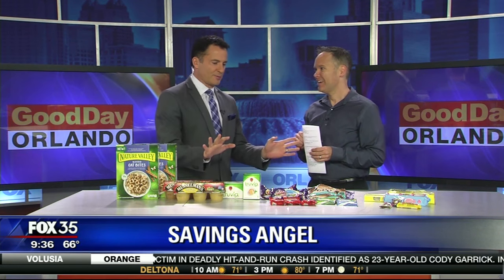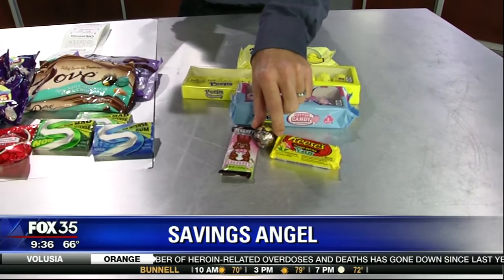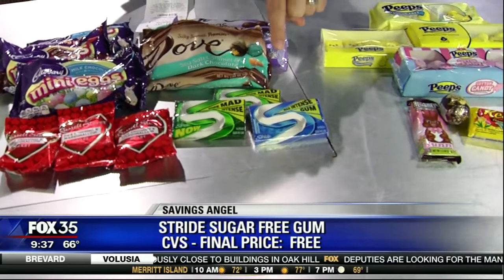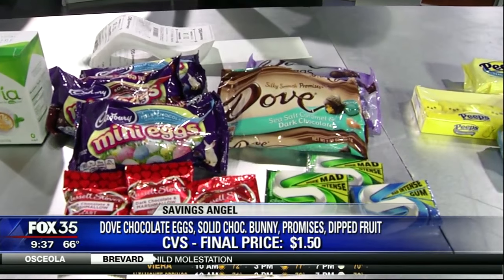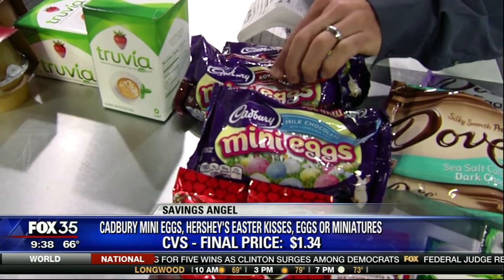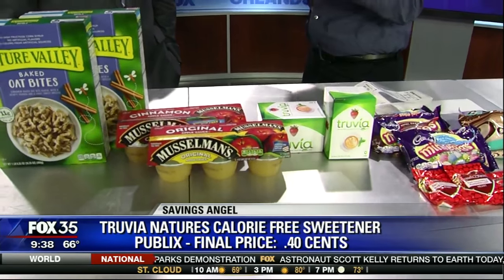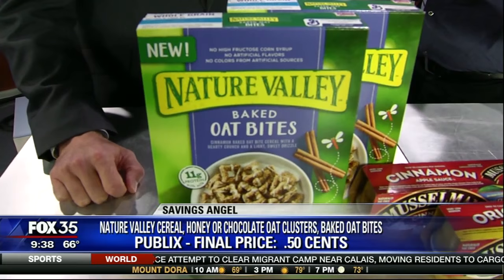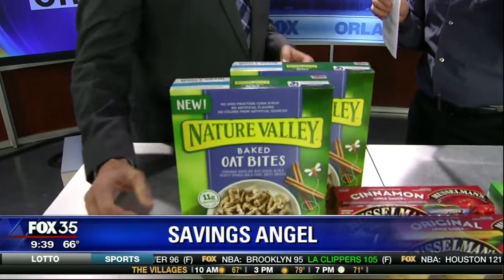Easter coupons, Walgreens, CVS, and Publix in Central Florida – As seen on TV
LISTEN TO OUR MONEY-SAVINGS CHRISTMAS SHOPPING 2015 PODCAST!

Follow SavingsAngel on twitter!

Easter chocolate egg or bunny includes reeses and cadbury .95-1.5 oz (wyb 4)
Walgreens
Retail: $1.29
Sale: $0.75
Use this coupon: $1 on 4 (Walgreens Feb Monthly Coupon Book Limit 1)
SavingsAngel price: $0.50
You SAVED $0.79
That’s a savings of 61%

Peeps 1- 5 pk (wyb 2)
Walgreens
Retail: $0.99
Sale: $0.50
SavingsAngel price: $0.50
You SAVED $0.49
That’s a savings of 49%

Stride Sugar Free Gum 14 ct
CVS
Retail: $1.50
Sale: $1.00
SavingsAngel price: FREE
You SAVED $1.50
That’s a savings of 100%

Dove Easter Candy Chocolate Eggs 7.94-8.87 oz, Solid Chocolate Bunny 4.5 oz, Promises 7.94-9.5 oz, or Chocolate Dipped Fruit 5.5-6 oz.
CVS
Retail: $4.99
Sale: $3.00
Use this coupon: $1 on 1 (RP 1/31 #3) OR $1 on 2 coupons.com OR $1 on 2 coupons.com OR $1 on 2 (RP 2/28) AND $1 on 2 (Dove Candy ECB Limit 1)
SavingsAngel price: $1.50
You SAVED $3.49
That’s a savings of 70%

Cadbury Mini Eggs, Hersheys Easter Kisses, Eggs or Miniatures 7-15 oz
CVS
Retail: $3.99
Sale: $3.00
Use this coupon: $2 on 3 (SS 2/21) AND $3 on 3 (Instant Coupon Center Limit 1 )
SavingsAngel price: $1.34
You SAVED $2.65
That’s a savings of 66%

Truvia Natures Calorie Free Sweetener All Natural 40 ct box (B1G1F)
Publix
Retail: $3.79
Sale: $1.90
SavingsAngel price: $0.40
You SAVED $3.39
That’s a savings of 89%

Musselmans Apple Sauce 4 oz 6 pk or 6 oz 4 pk. Assorted varieties. (B1G1F)
Publix
Retail: $2.29
Sale: $1.15
SavingsAngel price: $0.40
You SAVED $1.89
That’s a savings of 83%

Nature Valley Cereal, Honey Oat Clusters, Chocolate Oat Clusters, or Baked Oat Bites, 15.75 to 16.25 oz
Publix
Retail: $4.99
Sale: $2.50
Use this coupon: $1 on 1 (SS 1/24 ) OR $1 on 1 coupons.com OR $1 on 1 everydaysaver.com AND $1 on 1 savingstar.com (Limit 1) NOTE: These coupons may disappear – your mileage may vary.
SavingsAngel price: $0.50
You SAVED $4.49
That’s a savings of 90%

Free coupon database, free money-saving podcast, free how-to videos and so much more at SavingsAngel.com – cut your grocery bill in half!